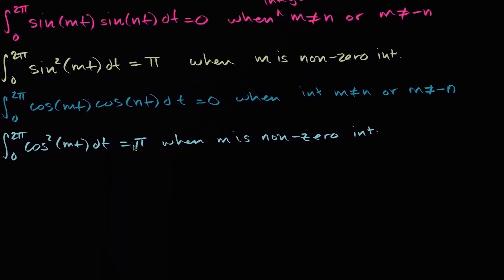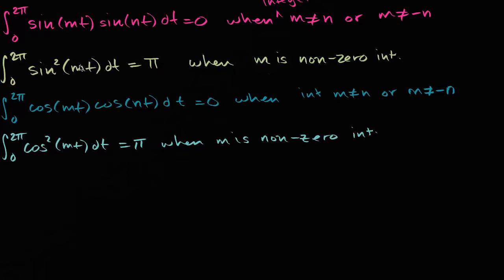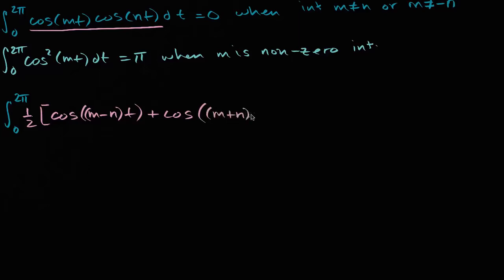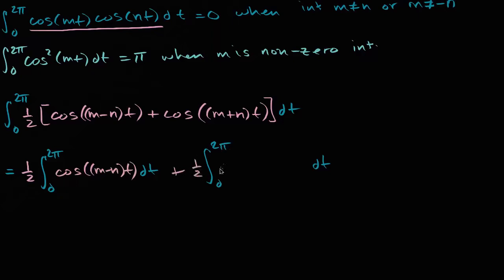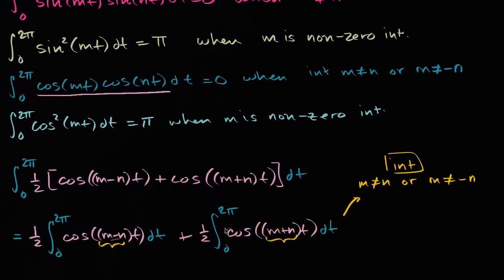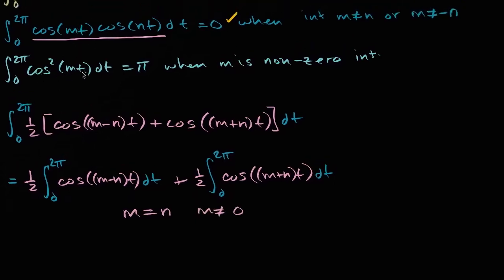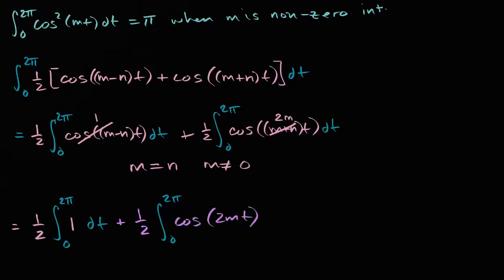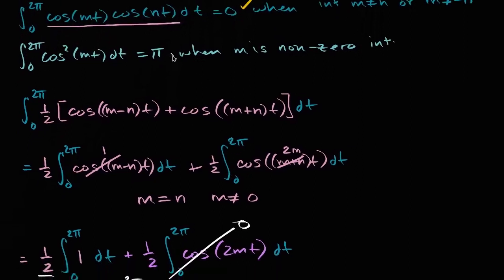Electrical engineering - Integral of product of cosines